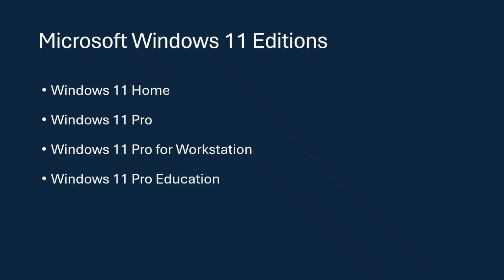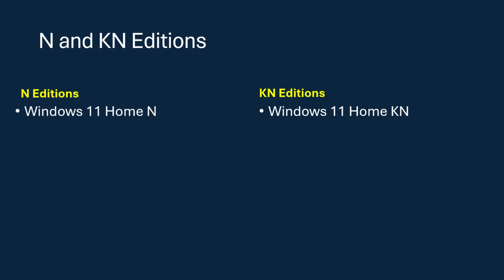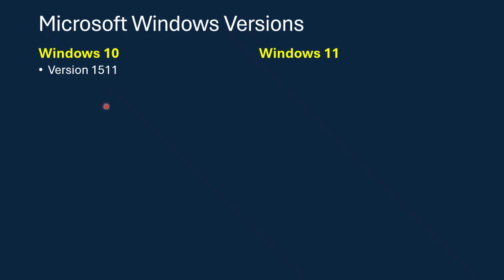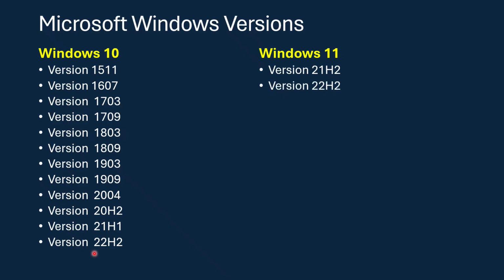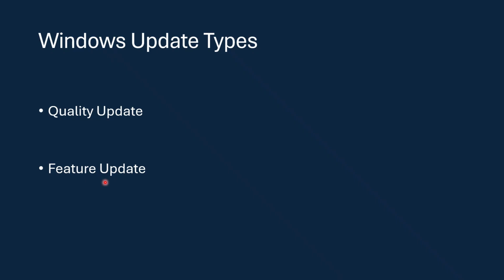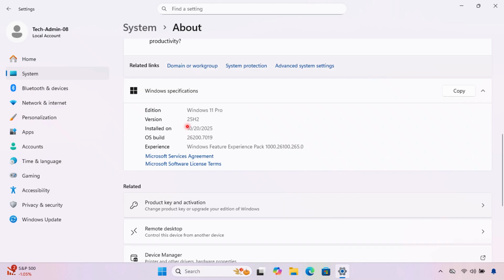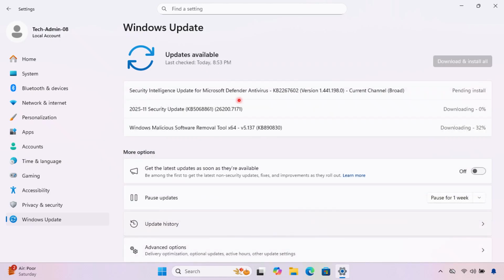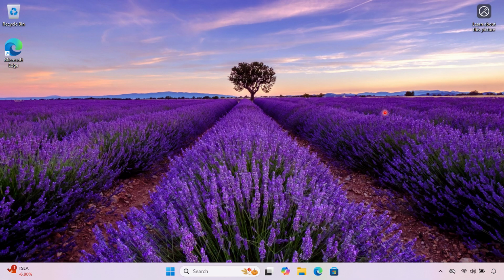Windows Editions, Versions and Updates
⭐⭐⭐⭐⭐In this video, you will learn about the different Windows editions, versions and updates and to check and update your operating system and apps in your computer

✅ Happy learning